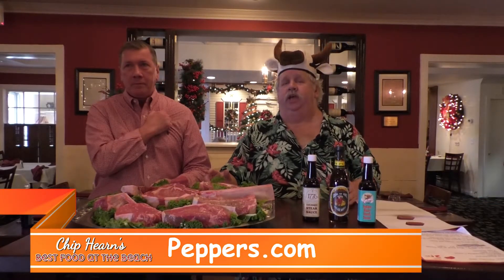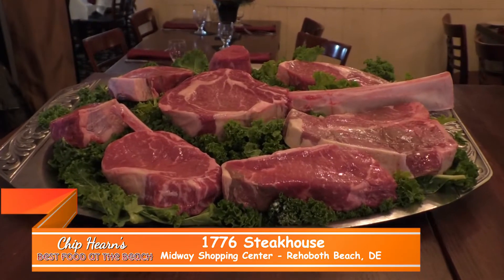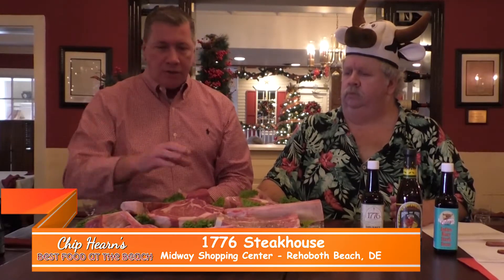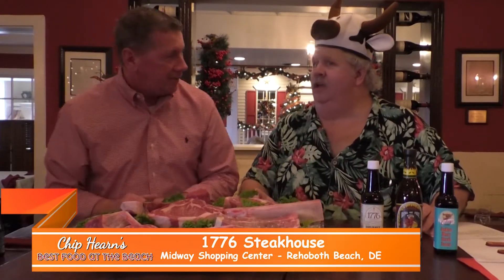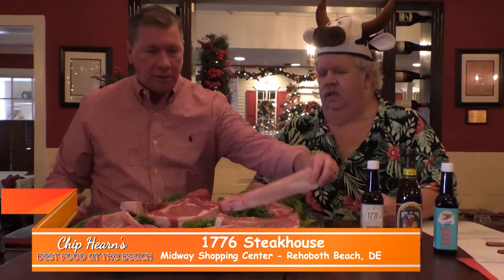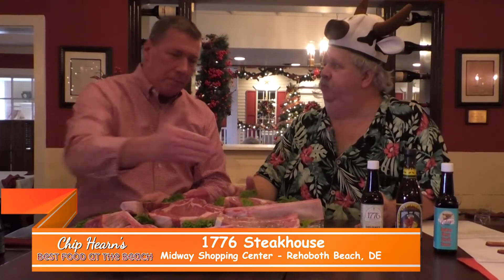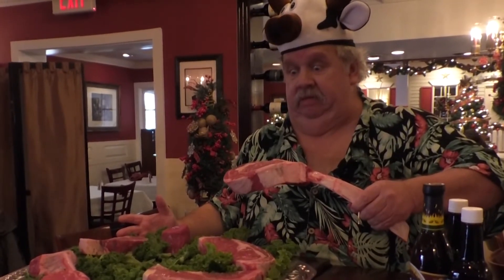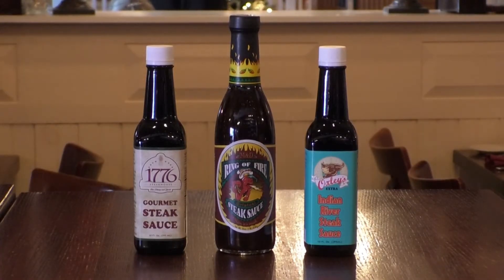Best Food at the Beach 1776 Steak House